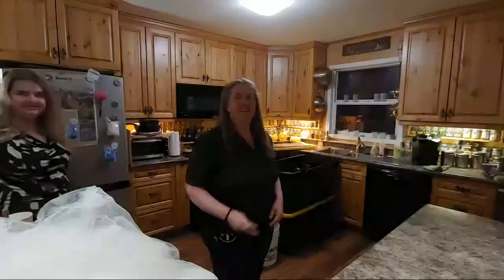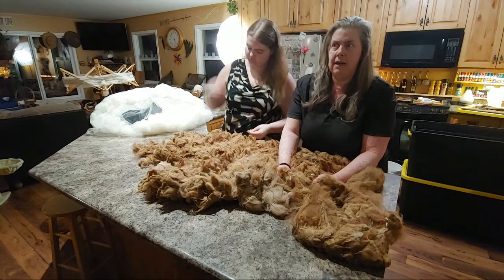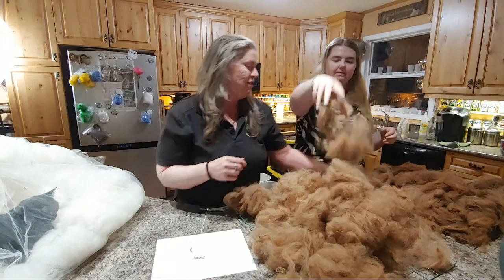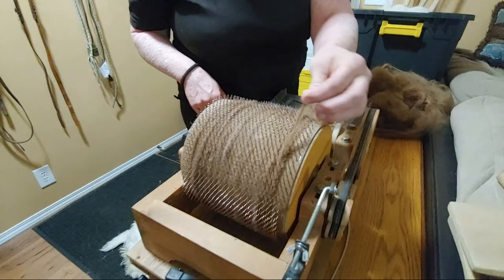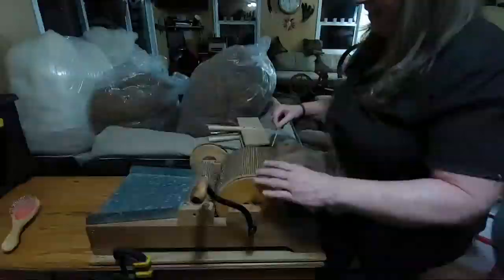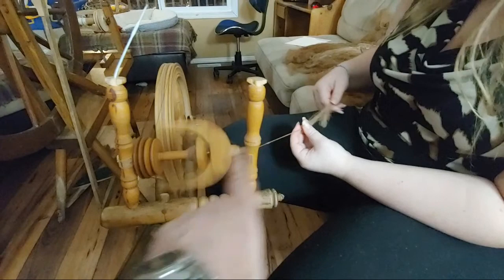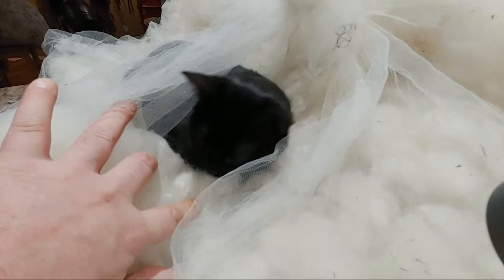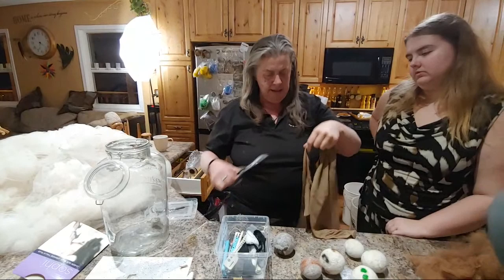Live Wool Processing Our Sheep & Alpaca Wool Into Yarn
Welcome to our first live streaming focused on how we process our own sheep and alpaca wool. Tara and Tiana only started to learn a few years ago and as they did we started to share our knowledge. Let us know how we did and what you would do differently.
If you want to see the Sheep Shearing Process, you can watch this video from Spring 2019